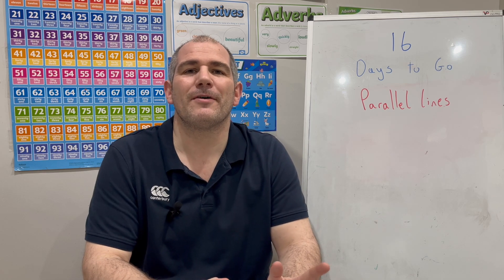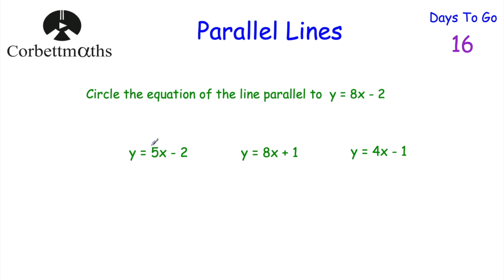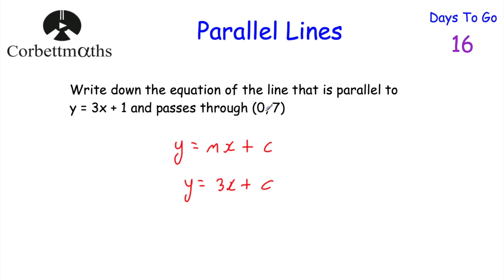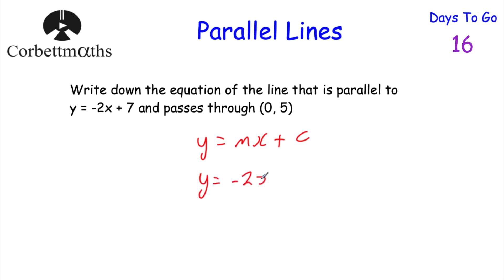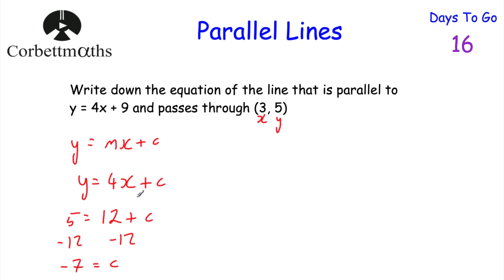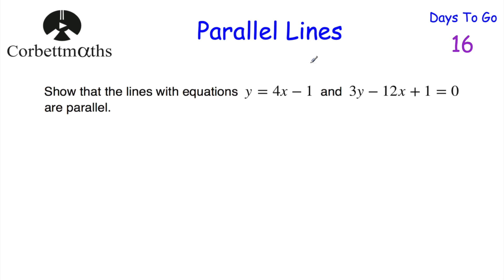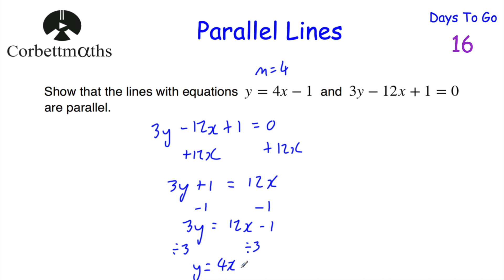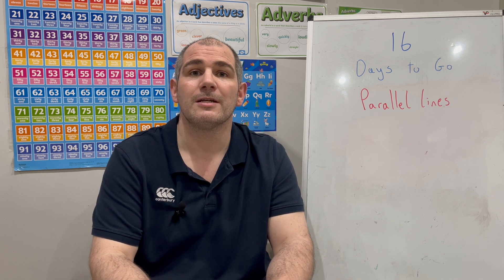GCSE Foundation Revision - 16 Days to Go - Corbettmaths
Today we're focussing on Parallel Lines.